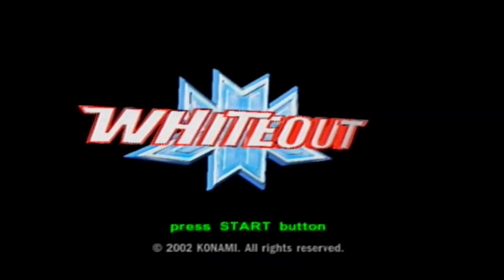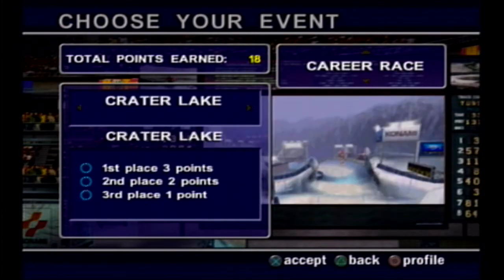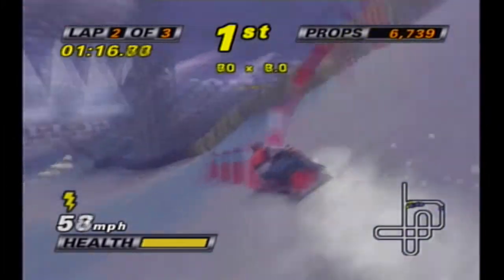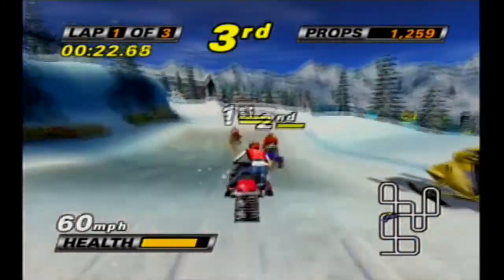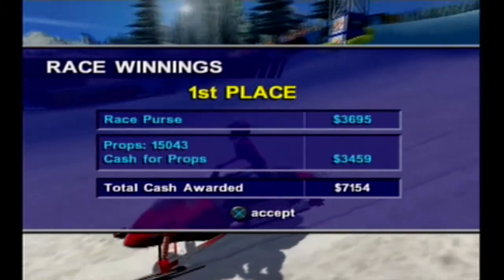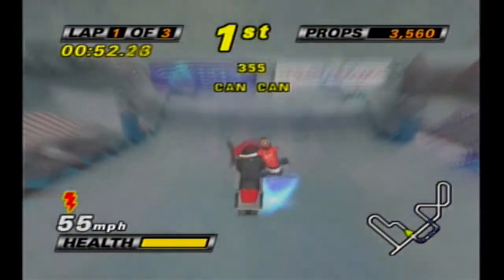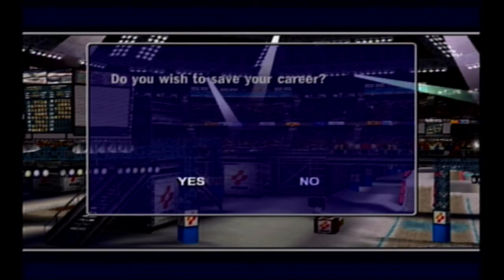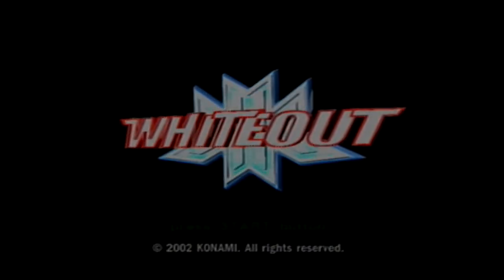Let's Play Whiteout Part 7: Stadium Tracks Compilation (Amateur Circuit)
Now that we finally have our better sled, we can do all three stadium tracks back to back and finish up this circuit. We've already seen one of the stadiums, but what do the other two look like?